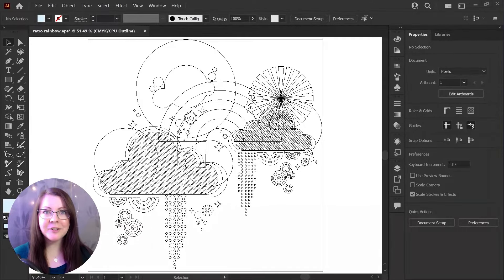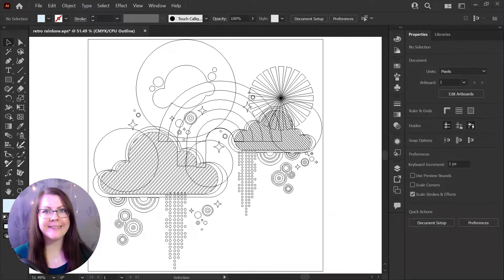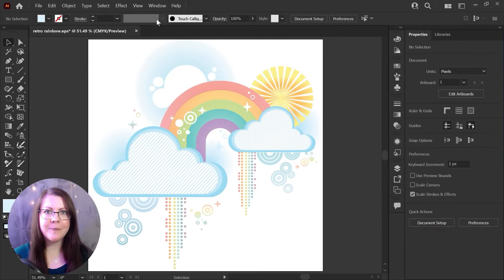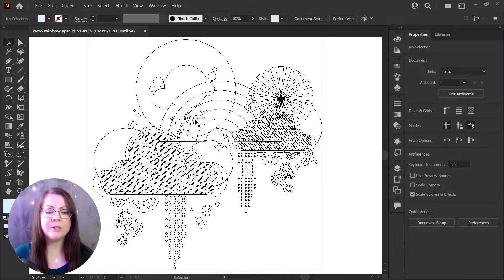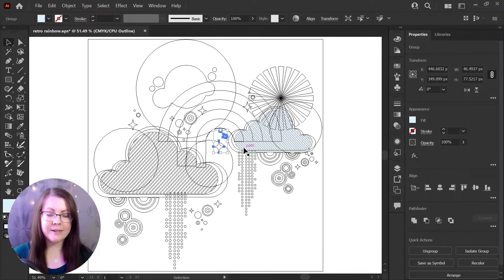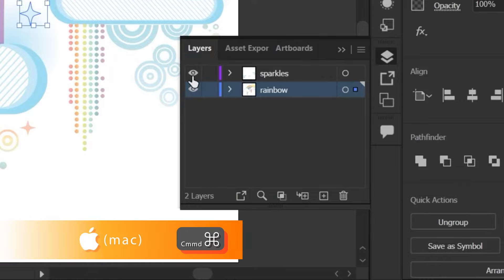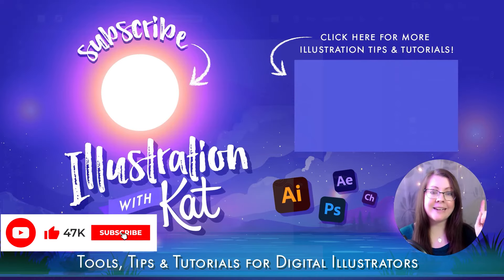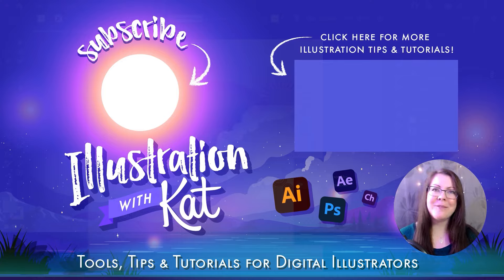How to Get Out of Outline Mode in Adobe Illustrator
If you suddenly can't see your colors or fills in Adobe Illustrator you may be stuck in Outline Mode.  Here's how to get out of outline mode and get back to your normal preview mode fast!

00:00 Intro
00:10 Switch back to GPU Preview Mode
00:19 Keyboard shortcut to toggle Outline View
00:23 What is Outline Mode used for in Illustrator
00:36 Bonus Tip: Toggle single layers into Outline View

Cheers!
Kat